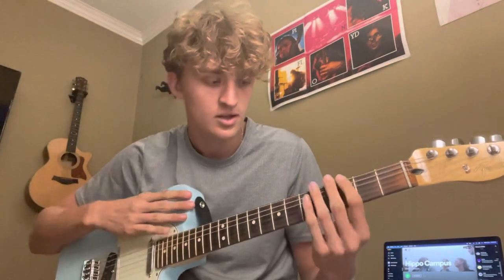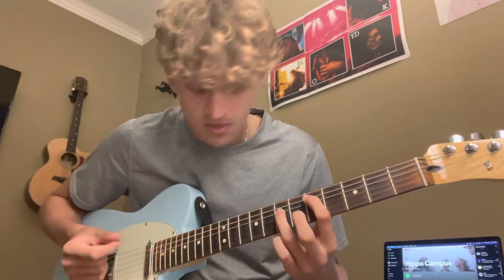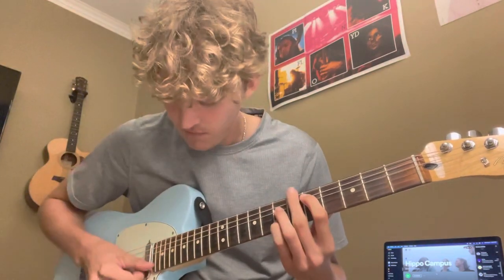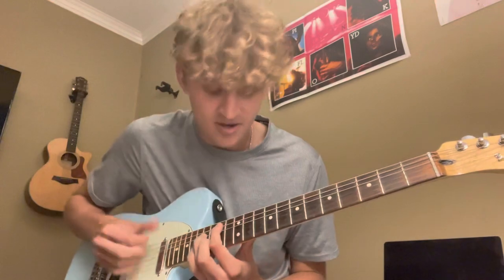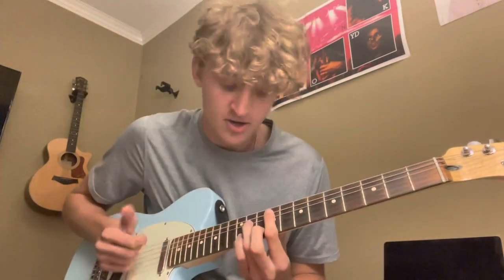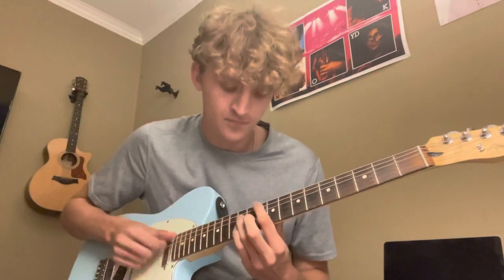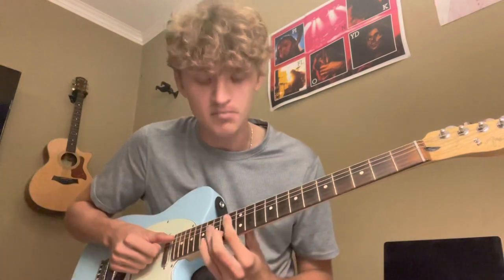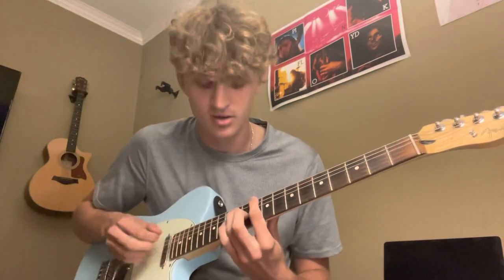hippo campus - sex tape | guitar tutorial